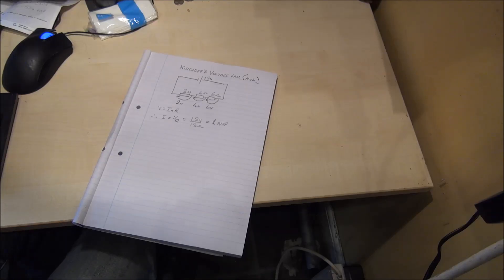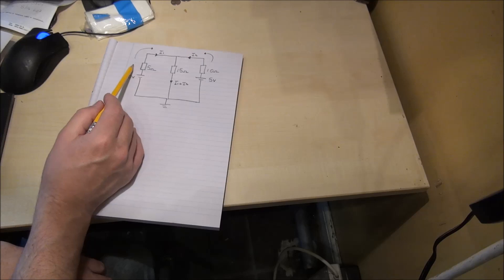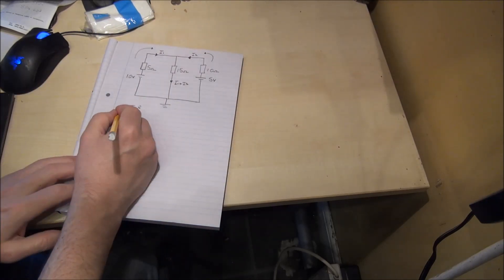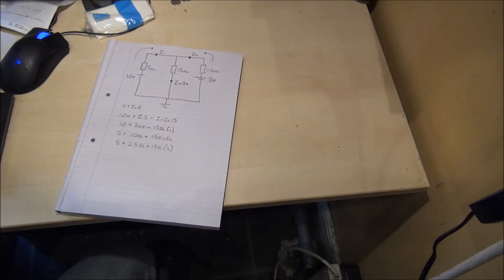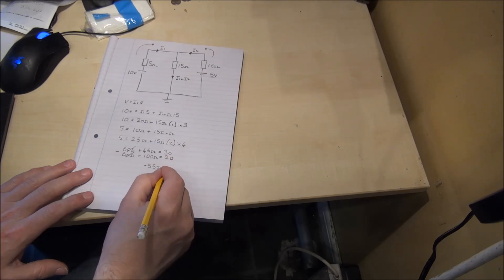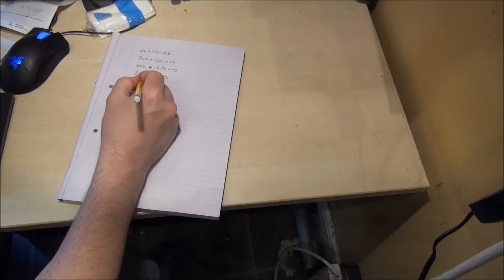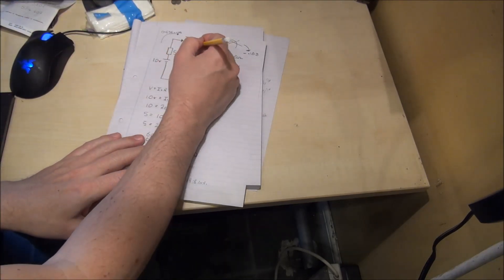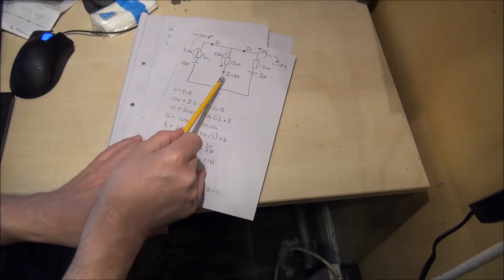"Kirchoff's Laws" Tutorial Paul Wesley Lewis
Kirchoff's laws applied to a dc circuit with 2 power sources and 3 resistors